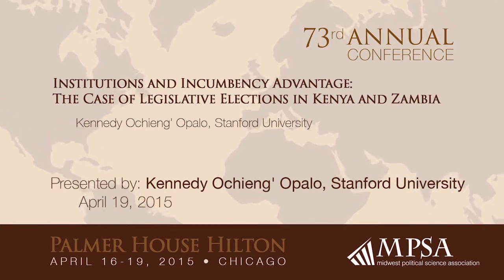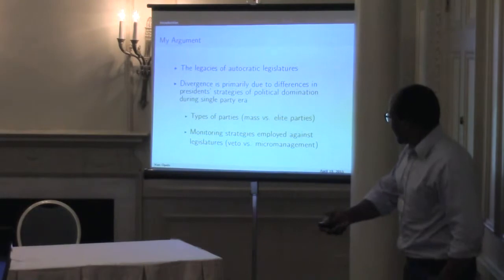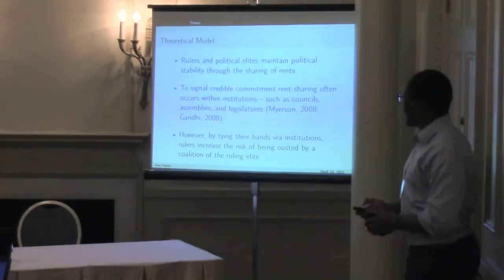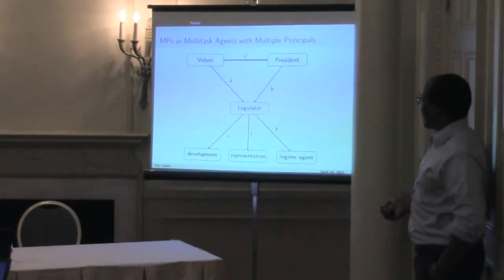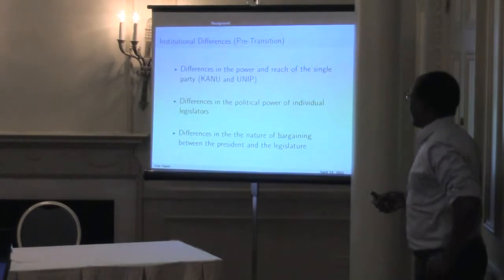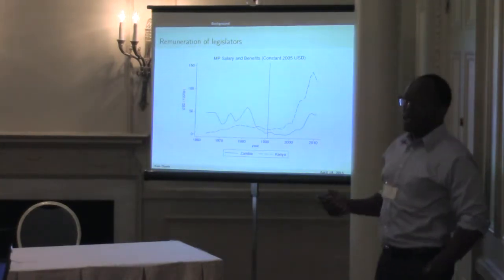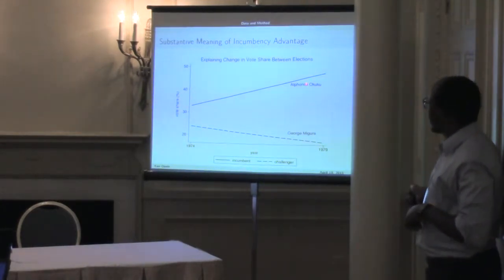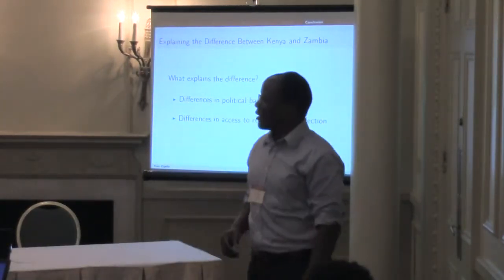Institutions and Incumbency Advantage: The Case of Legislative Elections in Kenya and Zambia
Kennedy Ochieng' Opalo, Stanford University

Presented by: Kennedy Ochieng' Opalo, Stanford University